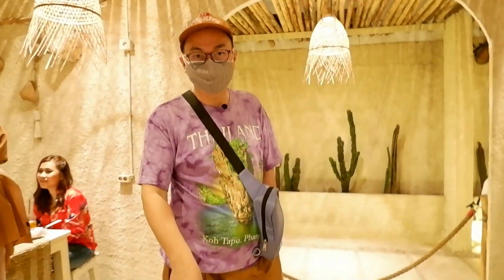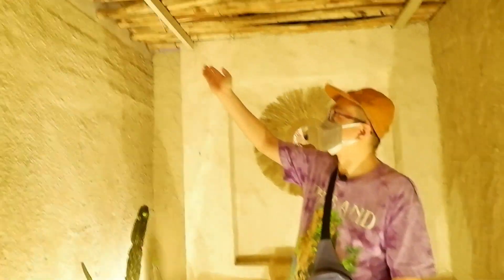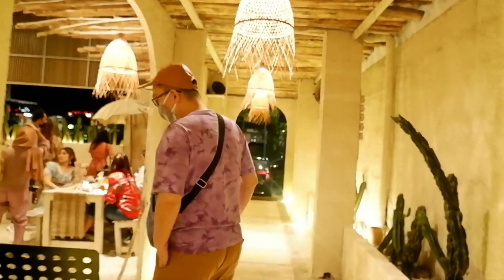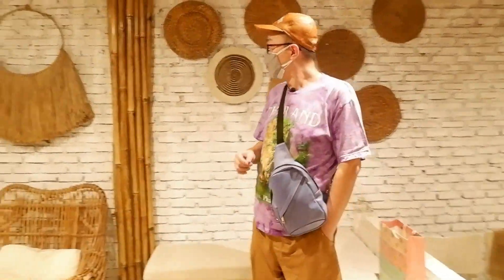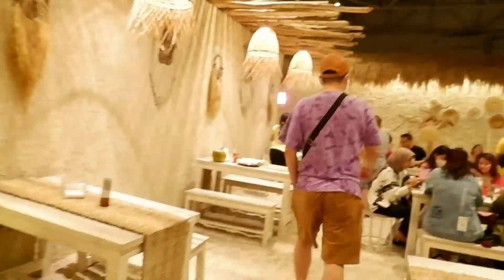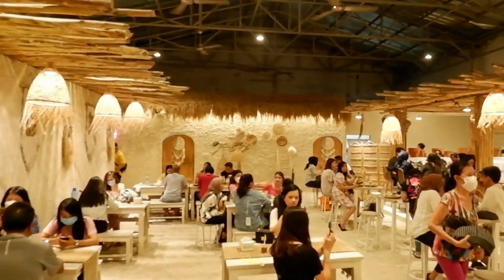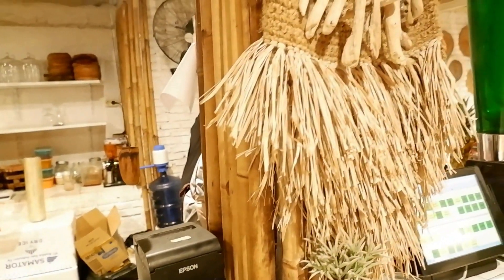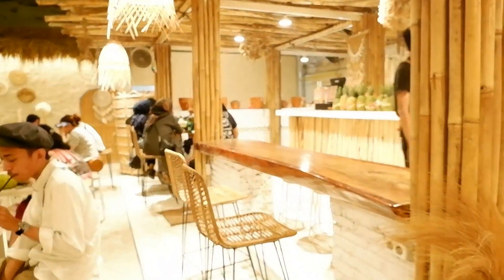Vlog bersama Hadi : Hey BEACH .....Cafe Aestetik nuansa Bali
Vlog kali ini jalan jalan ke HEY BEACH
HEY BEACH adalah Cafe Aestetic di Jakarta, tepatnya di Pluit
Cafe ini sangat cantik dan menggemaskan karena interior designnya sangat luar biasa bagus , seperti di Bali- Bali begitu
dan suasananya sangat Cozy sekali dengan lampu -lampu yang temaram
dan memiliki minuman dan makanan yang lucu -lucu
mereka jual juga pork ribs seperti di Bali dan juga minuman COCONUT serta MINUMAN NANAS